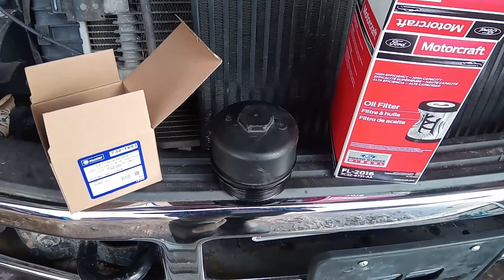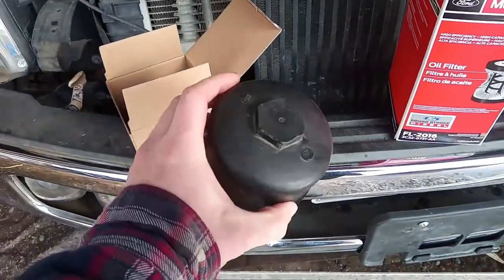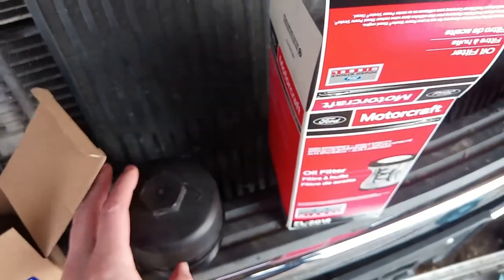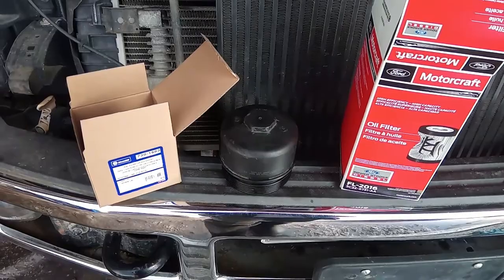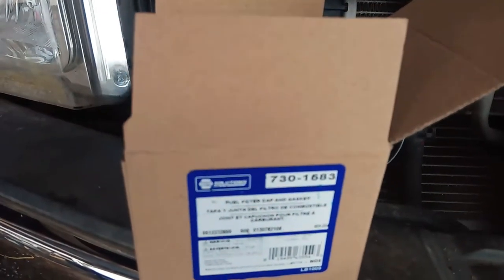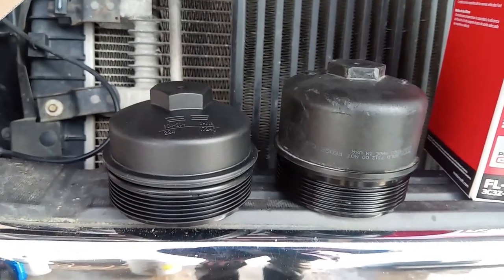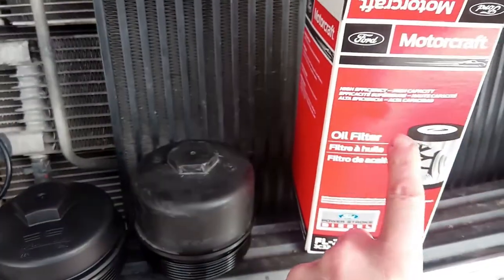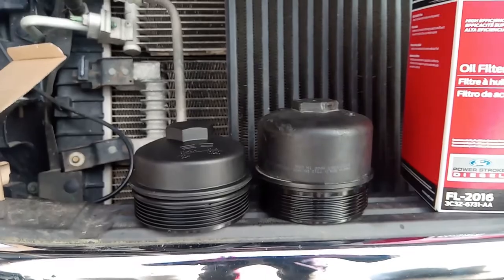Ford Powerstroke 6.0 & 6.4 OEM Oil Filter Cap VS Aftermarket Combo Cap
I show how to tell the difference between aftermarket integral oil filter caps and OEM. If you have a Ford Super Duty with a 6.0 or 6.4 Powerstroke, watch this before you do an oil change. Especially 6.0's since the oil is used to fire the injectors.